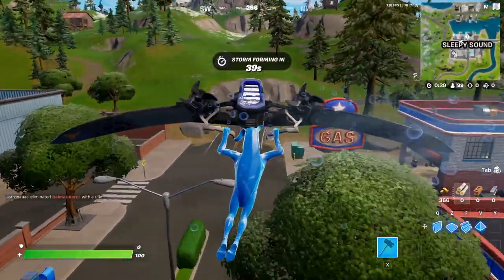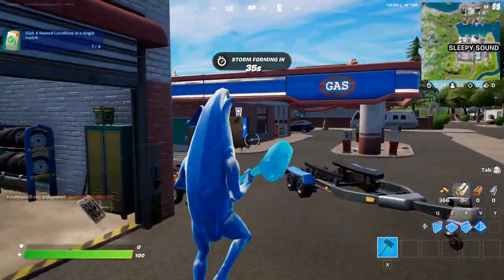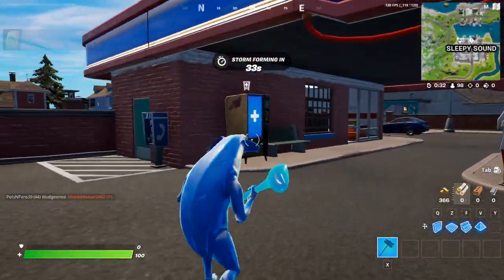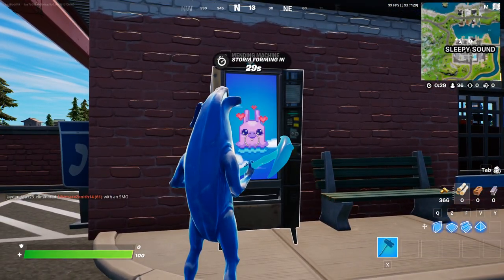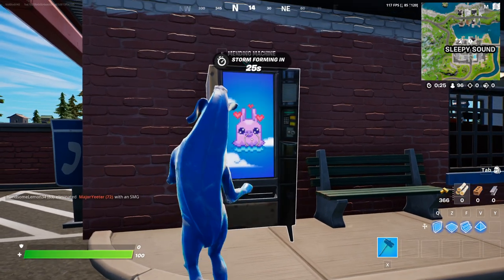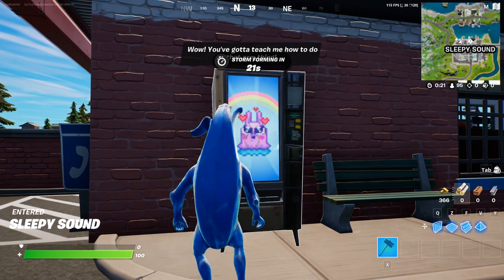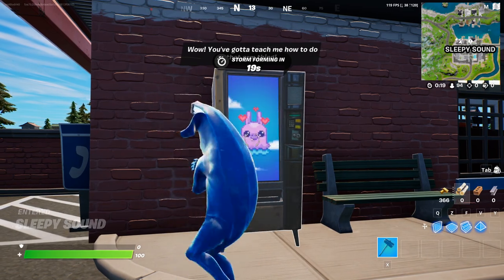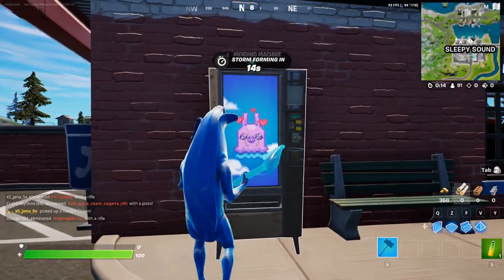LLANA Vending Machine BEST LOCATIONS & Dance for LLana at a Vending Machine for 5 Seconds (Fortnite)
Dance for LLana at a Vending Machine for 5 Seconds if a Fortnite Quest and I show you Llana vending machine locations as well as how to find llana and dance for llana at a vending machine for 5 seconds in fortnite chapter 3!